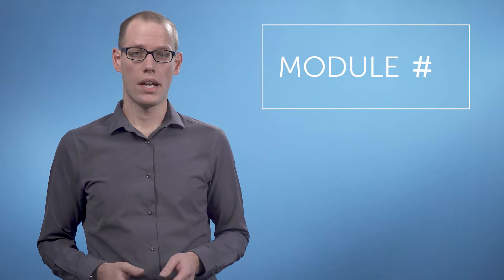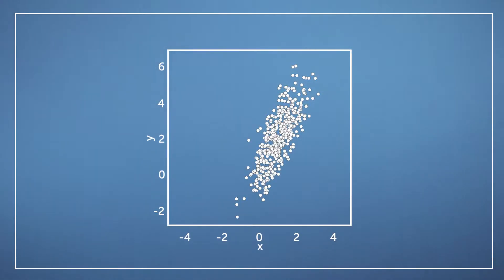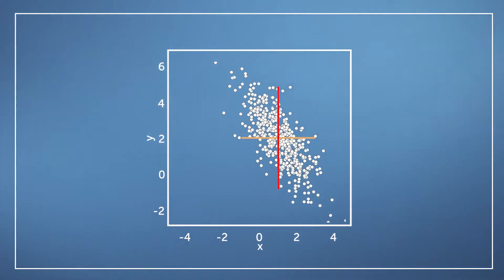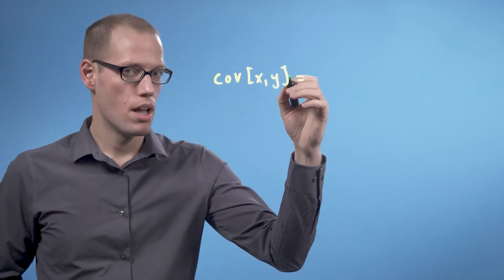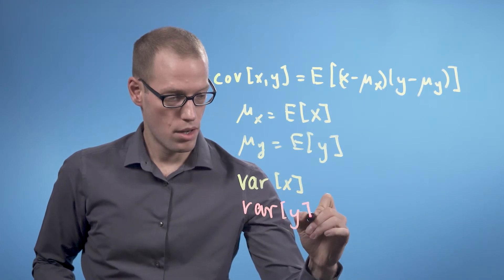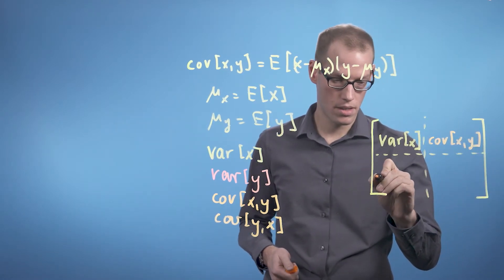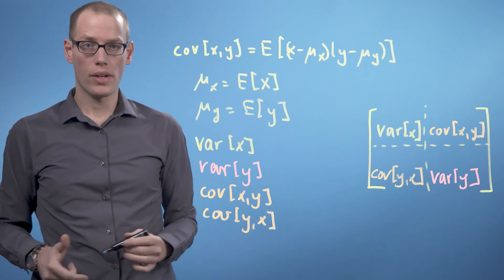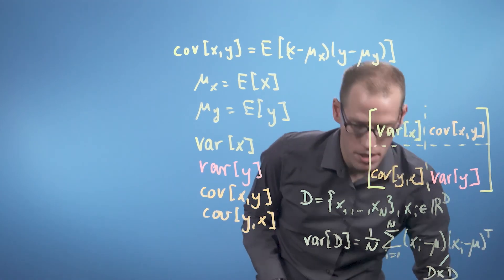Statistics (video 4): Variances, Part 2/2